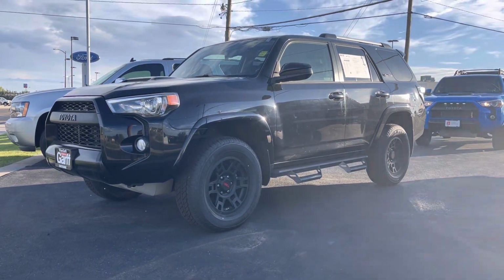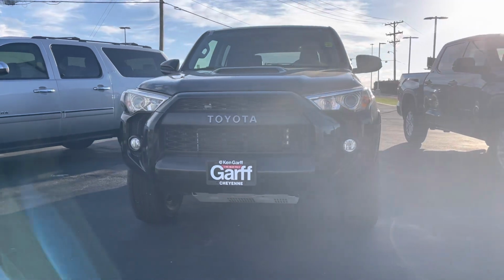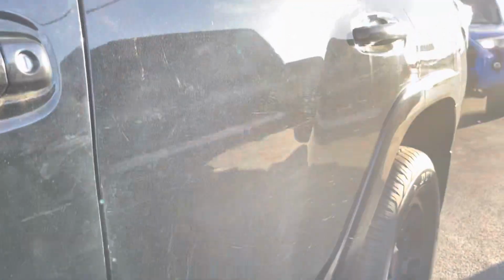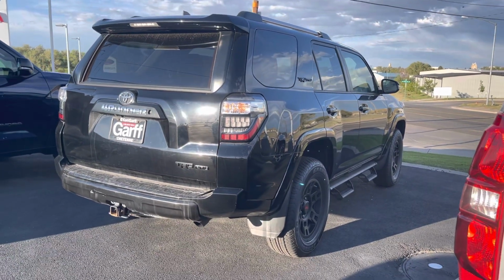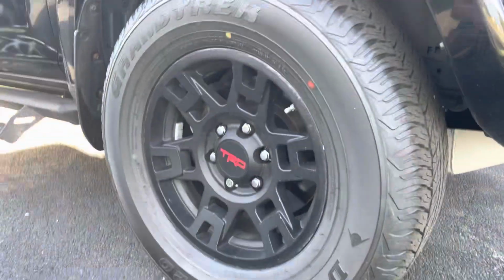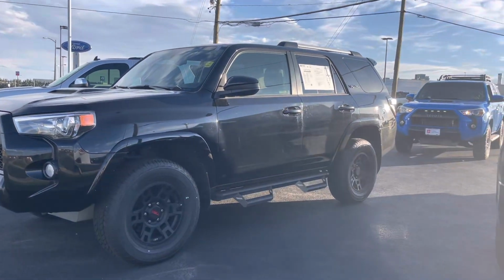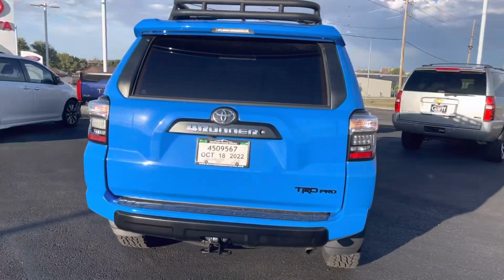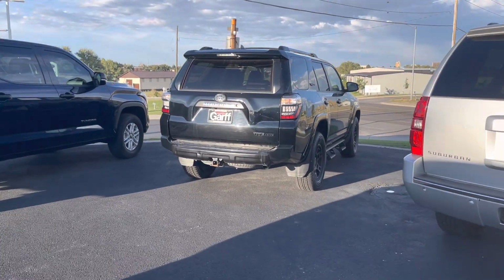You should AVOID Midnight Black Metallic… here’s why! Toyota 4Runner TRD Pro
In this video I showcase a 2018 Toyota 4Runner TRD Pro in Midnight Black Metallic. Black can be a stunning color choice IF you keep up with it. Paint swirls are inevitable in black vehicles. They’re just especially noticeable on black is all.

Every time I see a brand new TRD Pro (especially 4Runners) in midnight black metallic I break my neck staring at them. They’re just beautiful. BUT my OCD tells me to keep my checkbook hidden.

What are your thoughts on owning black vehicles? Would you get one?

-Stay Untamed…